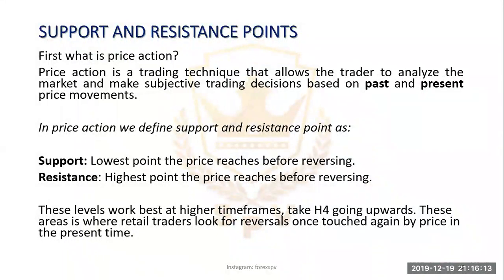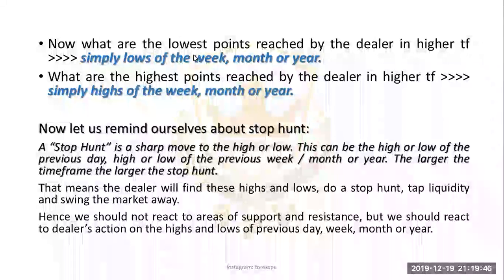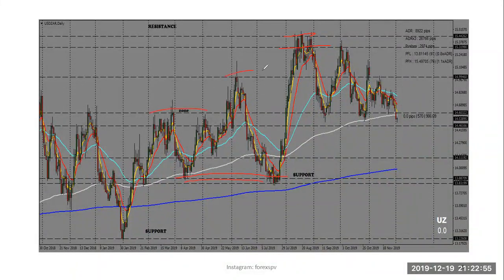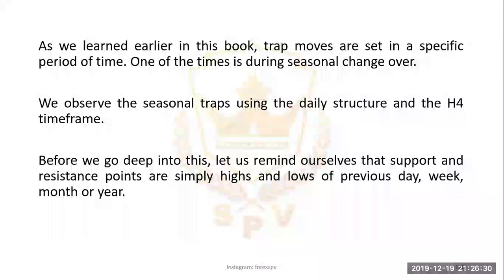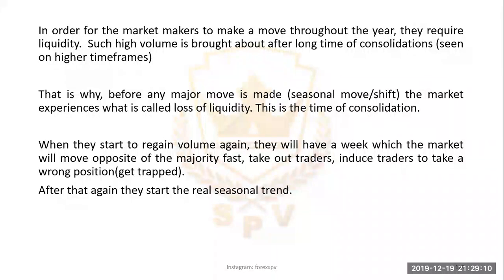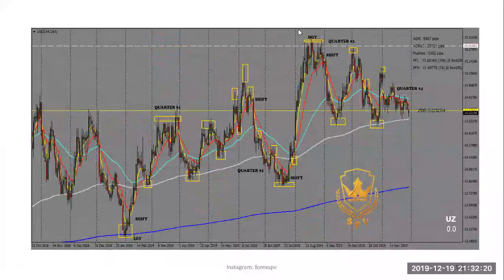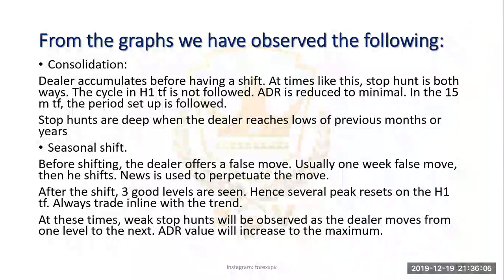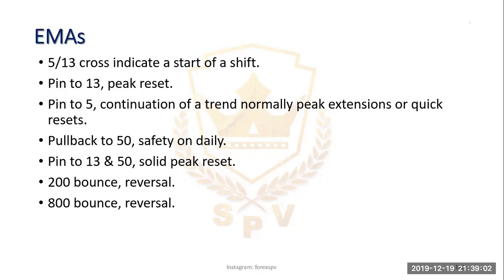Lesson 07: Seasonal Moves & Institutional Patterns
Understand quarterly, monthly, and weekly seasonal behaviors that impact market direction — a key BTMM insight.
📈 Planning matters — reach out today.